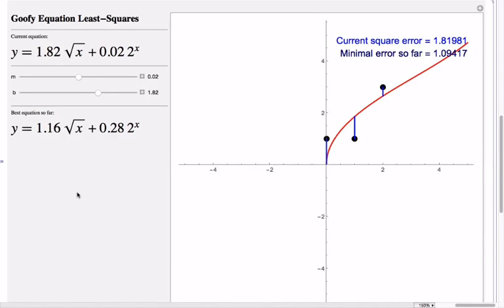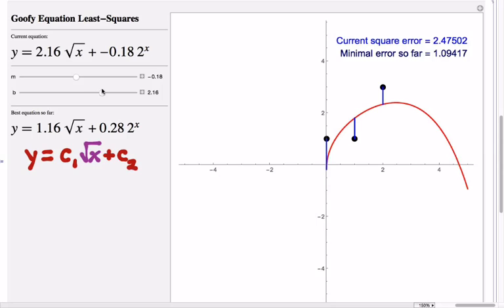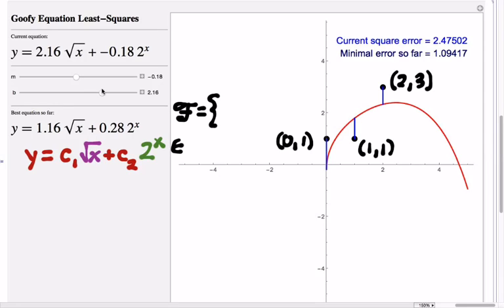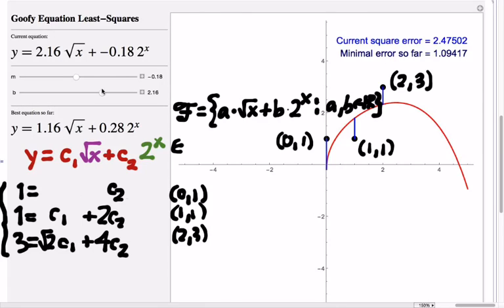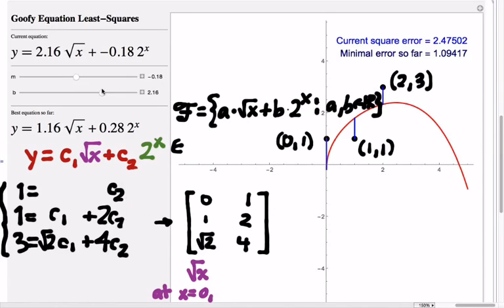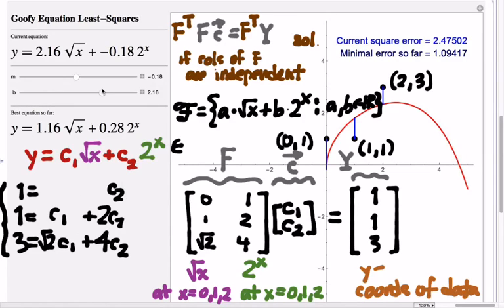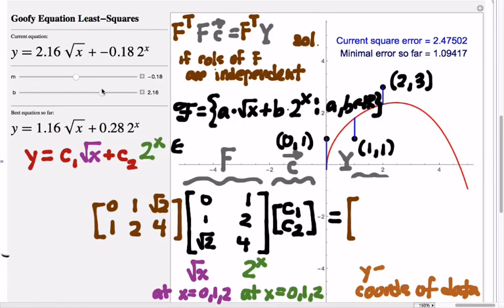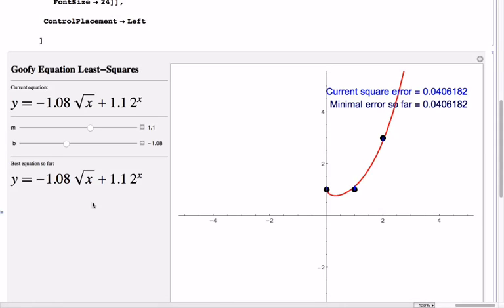416.4B Curve Fitting as Linear Algebra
2/29/16 Plugging in your data points into your model equation typically gives you an overspecified system. "Solving" that inconsistent system consists, as always, of using the normal equations to do the best you can -- which in this case gives the coefficients of the best fit equation.